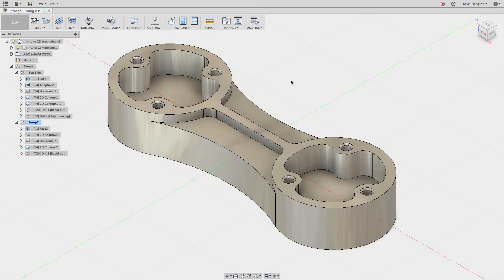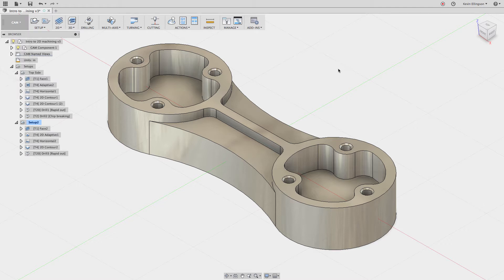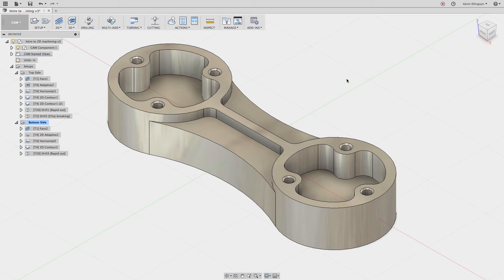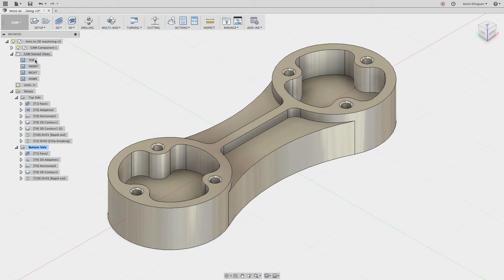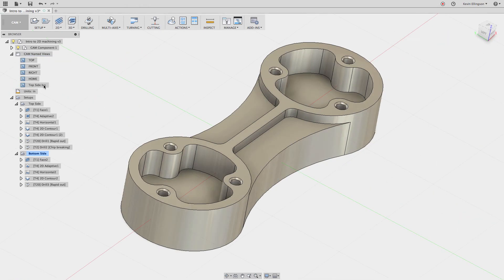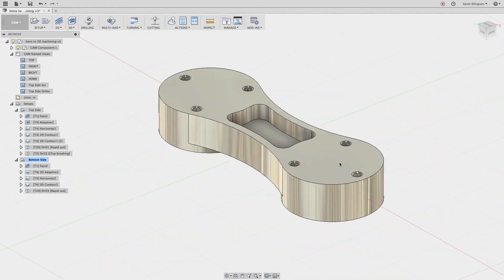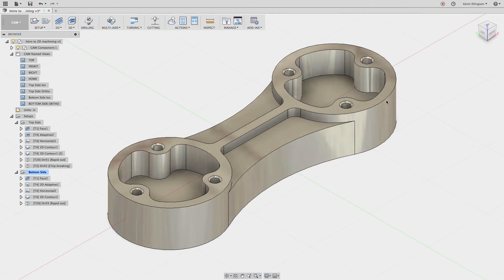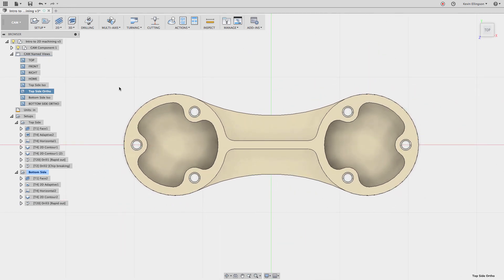Fusion 360 - CAM Named Views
This video will demonstrate how to use named views from with the Fusion 360 CAM Workspace.